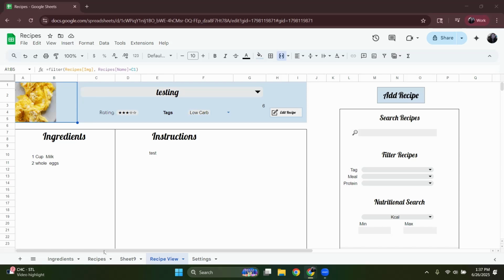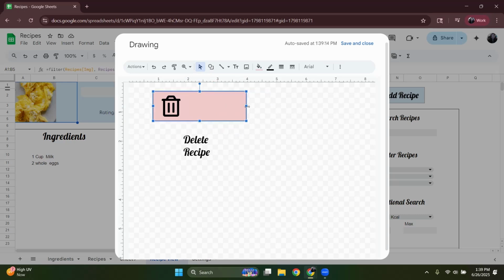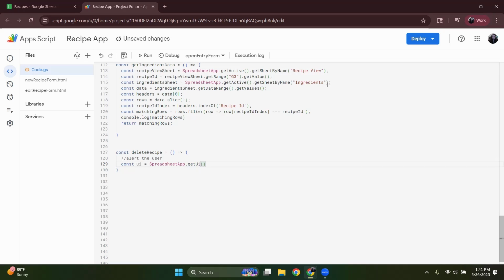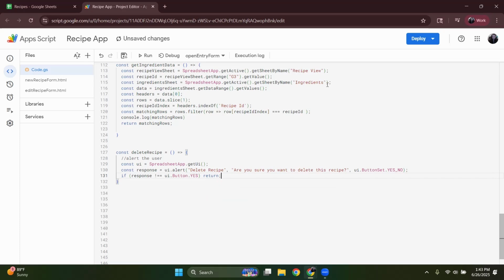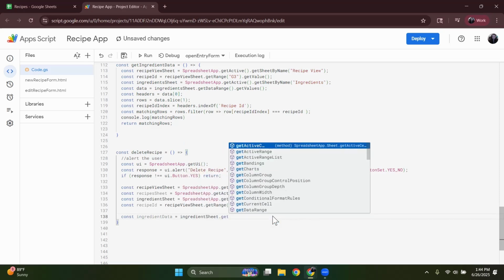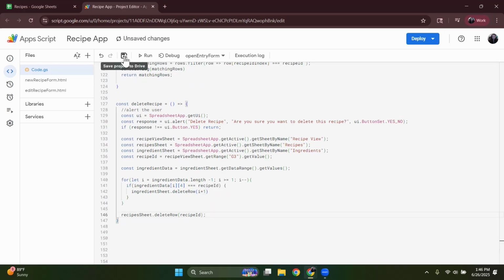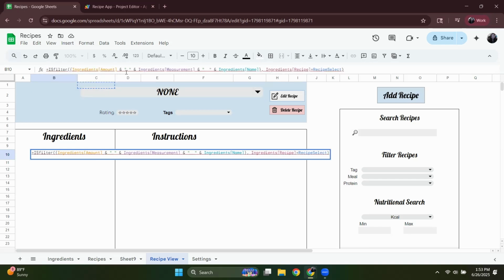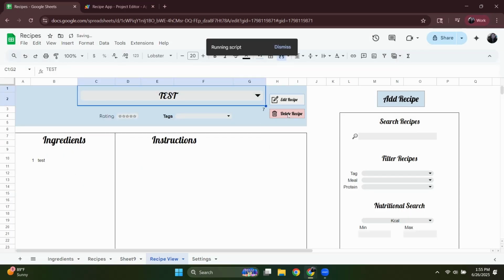Delete Recipe Functionality in Google Sheets App Script | Recipe App Part 9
In Part 9 of the Recipe App series, we’re adding a Delete Recipe button to the Recipe View sheet. This feature gives users a warning before permanently deleting the recipe and all associated ingredients from the database. Once deletion is complete, we reset the view with a default entry to prompt recipe selection again.

This step is essential for keeping your data clean and user-friendly—watch to learn how to safely handle permanent deletions using Apps Script!